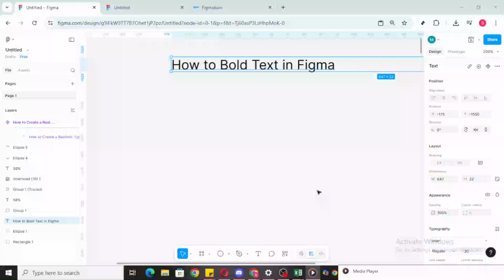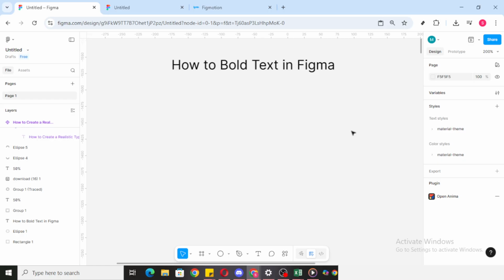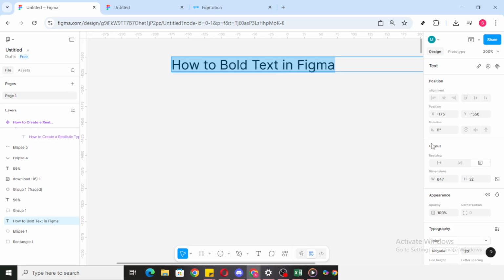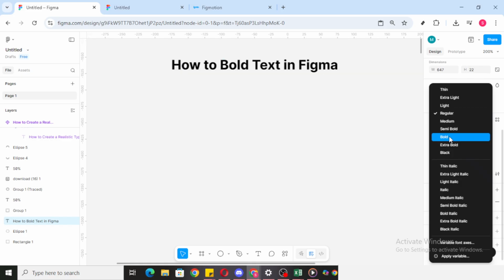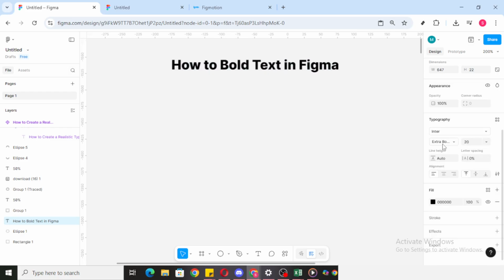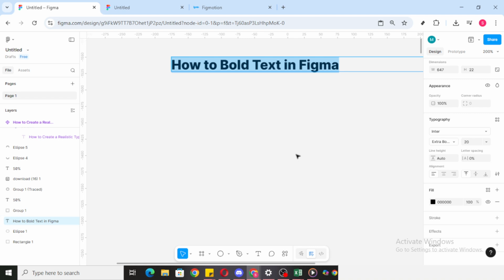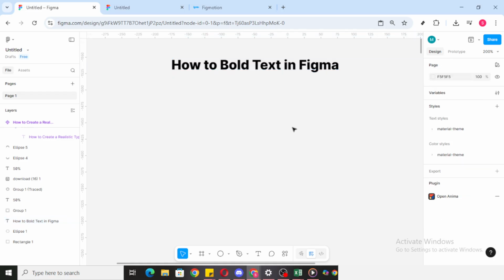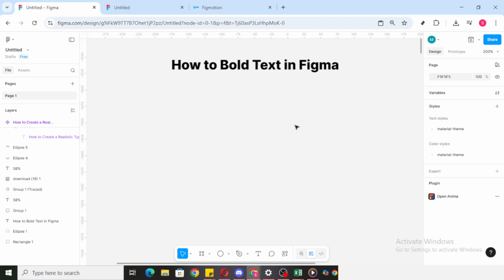How to Bold Text in Figma (full guide)